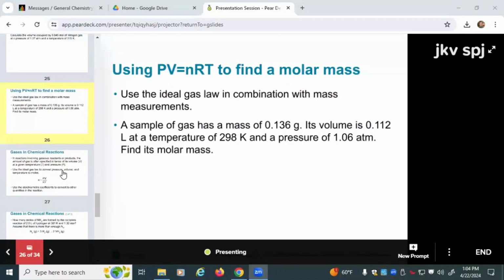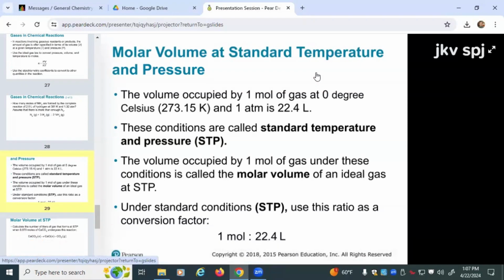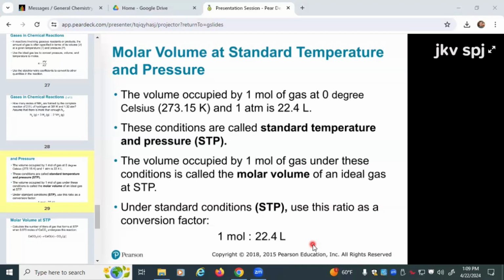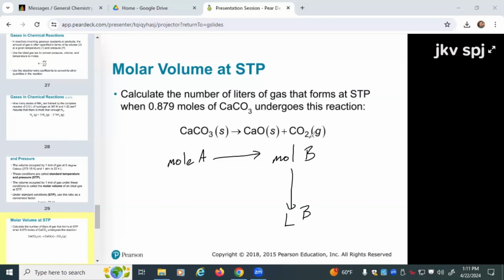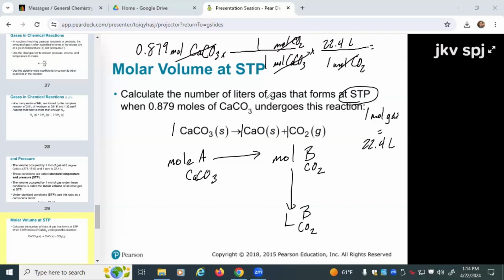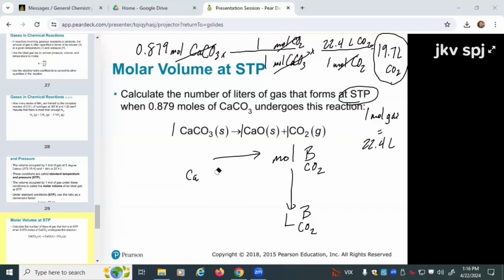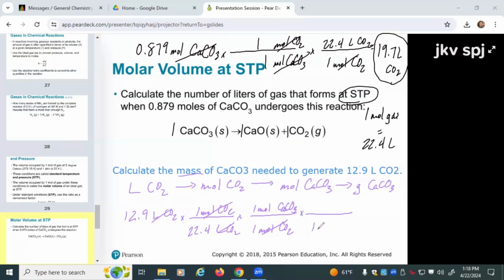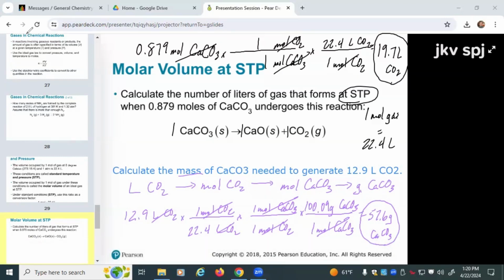Chapter 11, part 3: Gas-Phase Stoichiometry at STP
In this video, we go over how to do stoichiometry for gas-phase reactions at STP.